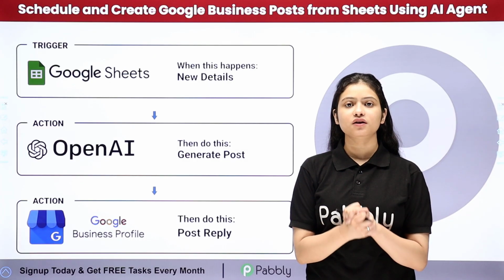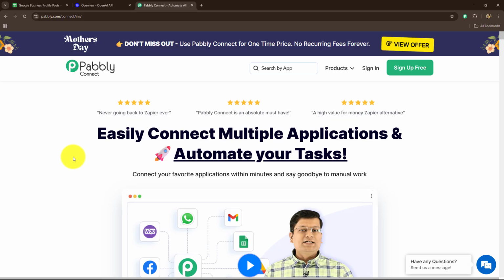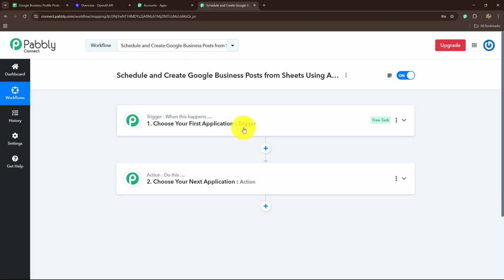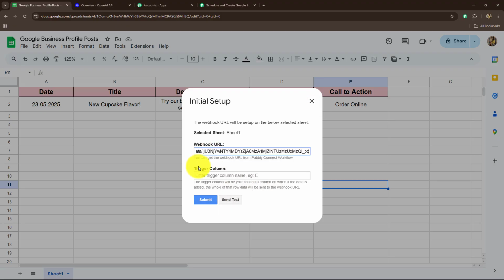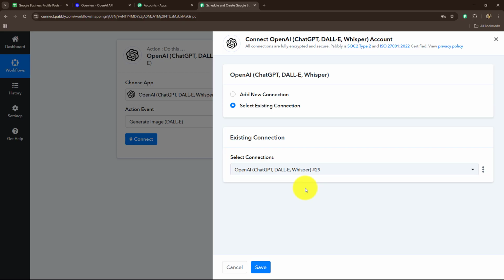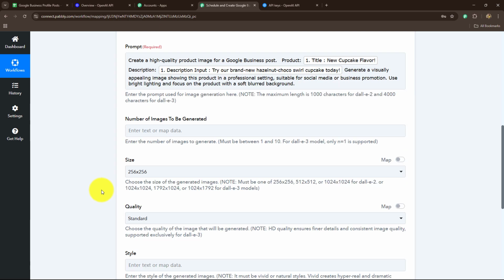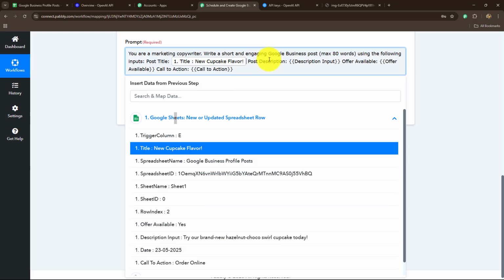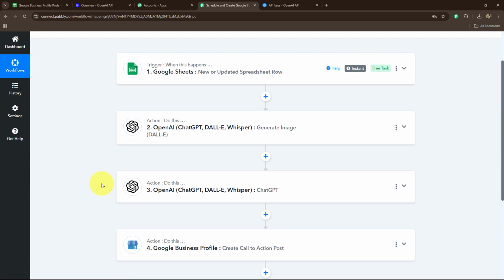How to Schedule and Create Google Business Posts from Sheets Using AI Agent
In this video, you'll learn how to schedule and create Google Business Posts directly from Google Sheets using an AI agent. We will demonstrate how to utilize Google Sheets for managing your post content and leverage an AI agent to streamline the creation process. Pabbly Connect plays a pivotal role by automating the integration of your spreadsheet data and the posting to Google Business, eliminating manual entry and reducing the risk of errors. This approach saves you time and enhances your online presence effortlessly!

Use Case:-

At my local bakery, I often promote new flavors or offers. Instead of creating posts manually, I created an AI automation where I just enter a few details into Google Sheets. The AI generates an image and post content, then auto-publishes it to my Google Business Profile — saving me hours every week!

Benefits of Pabbly Connect:

1. Automation: Save time, money, and resources by automating tasks.

2. Integration: Connect various web services to create efficient workflows.

3. Security: Enjoy industry-standard security for your data.

4. Scalability: Easily add new applications and services to your workflow.

5. Cost-effective: Choose from plans suitable for different business sizes, with no charges for internal tasks.